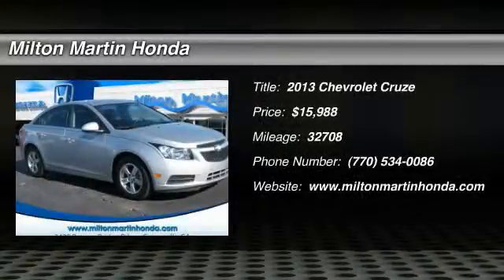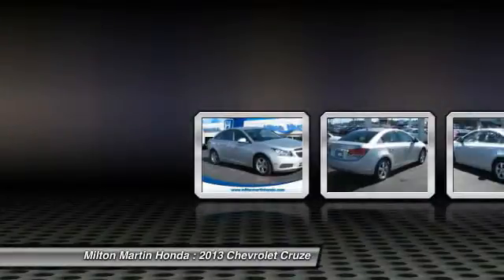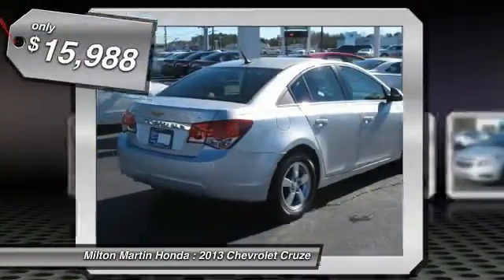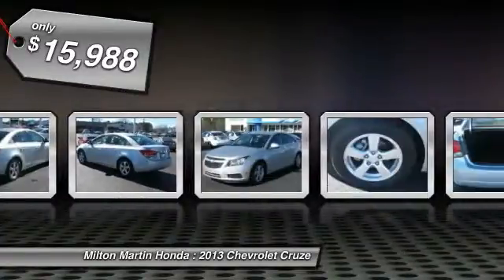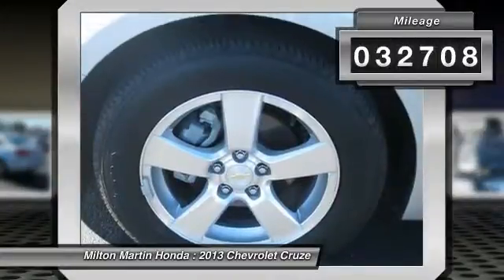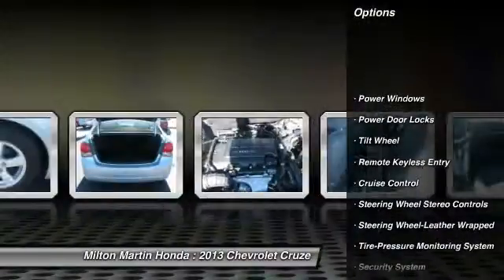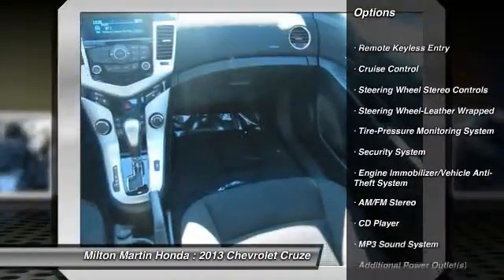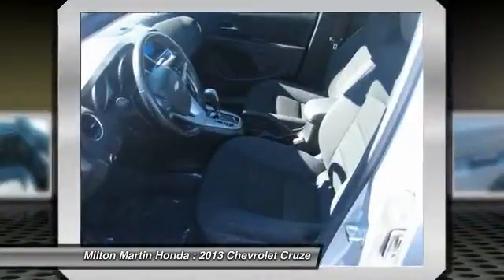2013 Chevrolet Cruze Gainesville GA P9090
2013 Chevrolet Cruze

Cruze 1LT, Silver Ice Metallic, **CARFAX ONE OWNER**, and **CLEAN CARFAX VEHICLE HISTORY**. Great MPG! Finally, something you can rely upon. If you want an amazing deal on an amazing car that will not break your pocket book, then take a look at this gas-saving 2013 Chevrolet Cruze. It will save you money by keeping you on the road and out of the mechanic's garage.